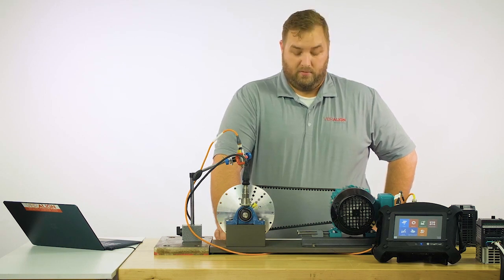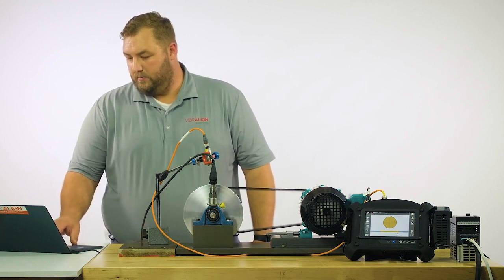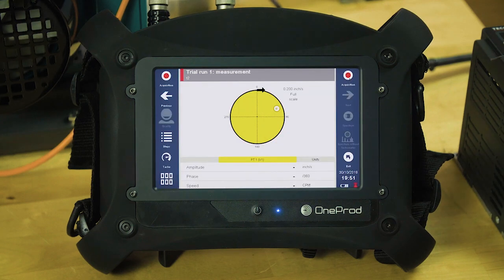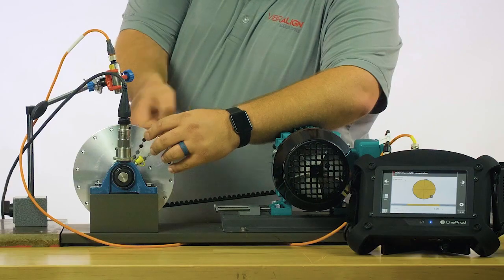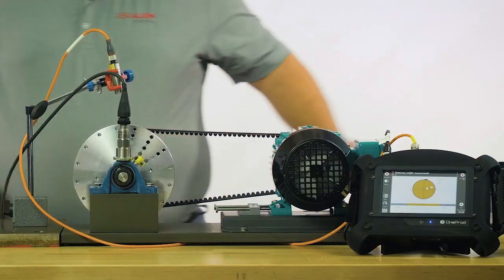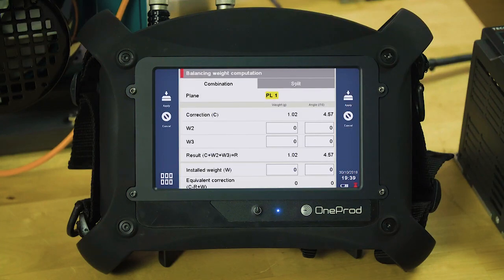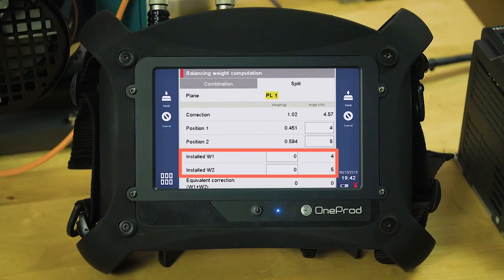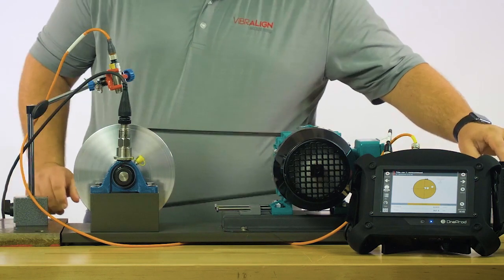Single Plane Balancing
Rotational unbalance occurs when there is an uneven distribution of mass around an axis of rotation. Unbalance can give a rotating machine element eccentric movement which can cause a host of problems like excessive vibration, noise, bad bearings, unsafe working conditions, and more.

Both our Falcon Portable Vibration Data Collector and SMC Automatic Diagnostic tools gives the user the ability to easily perform single plane and two plane balancing on their rotating equipment.